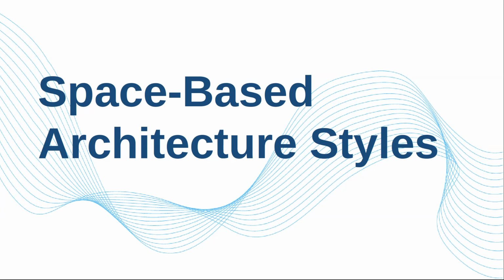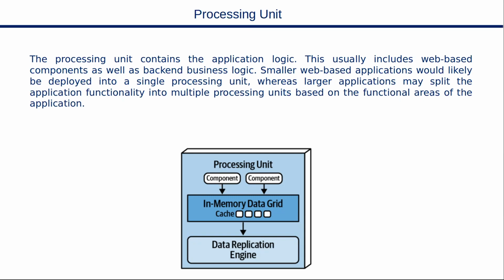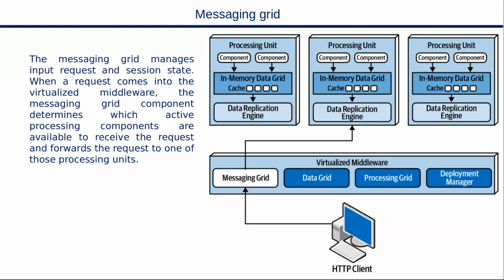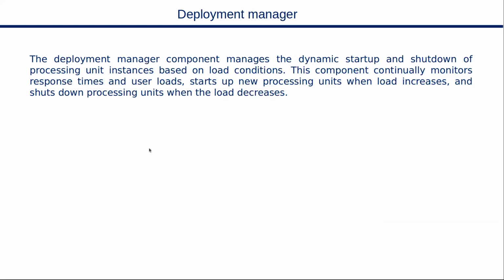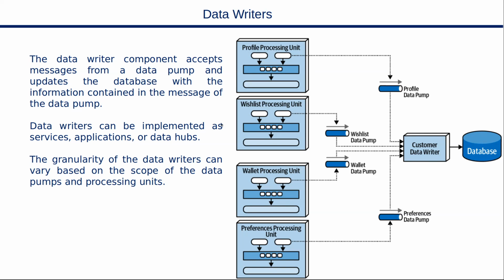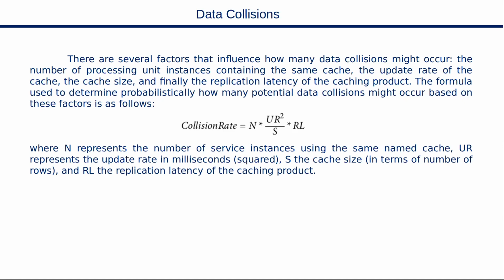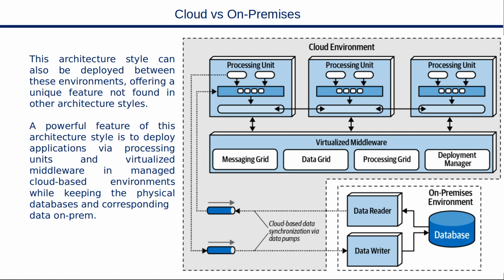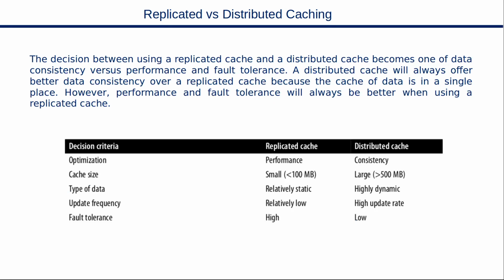Space-Based Architecture Styles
0:00 Space-Based Architecture Styles
4:00 Space-based architecture topology
6:10 Processing Unit
7:10 Virtualized Middleware
7:40 Messaging grid
11:17 Data grid
12:12 Processing grid
12:49 Deployment manager
13:45 Data Pumps
15:40 Data Writers
17:47 Data Readers
19:02 Data Collisions
21:53 Cloud vs On-Premises
23:31 Replicated vs Distributed Caching
26:18 Architecture Characteristics Ratings